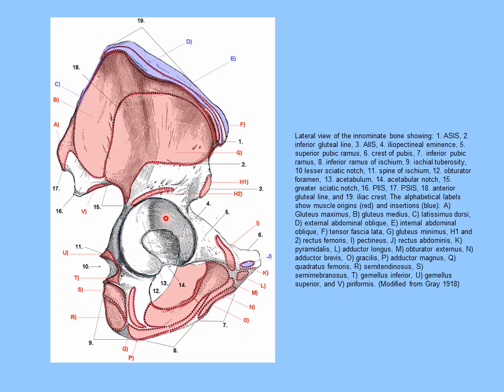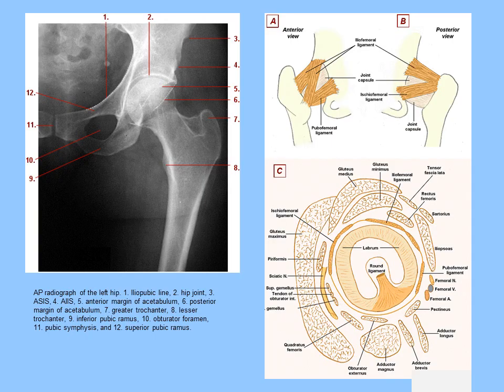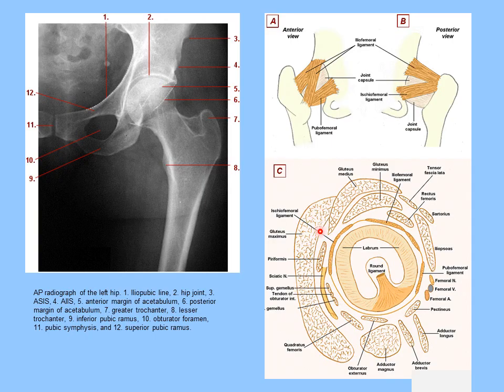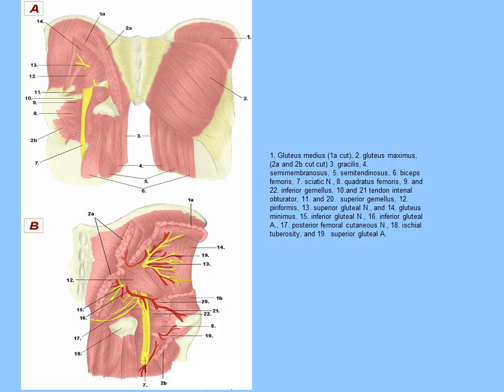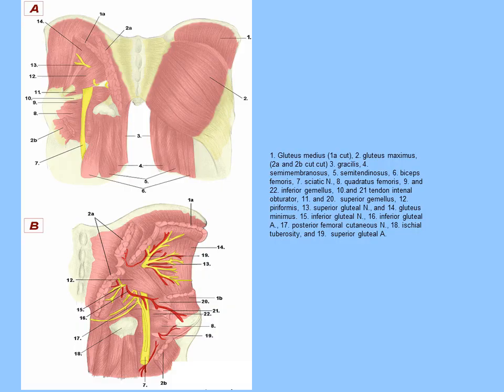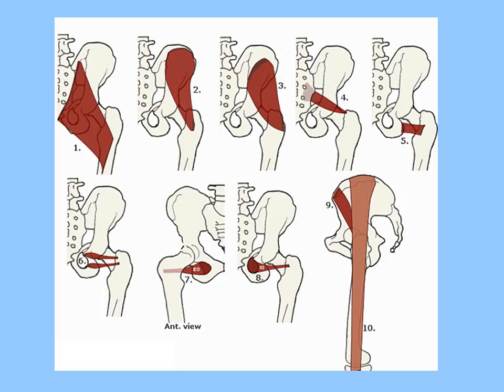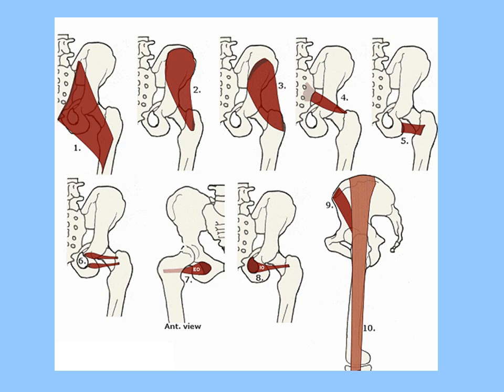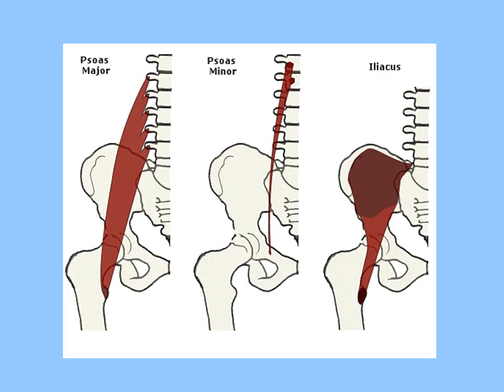16 PELVIC GIRDLE and HIP with audio voice over ppt